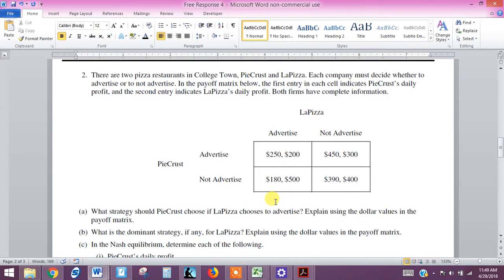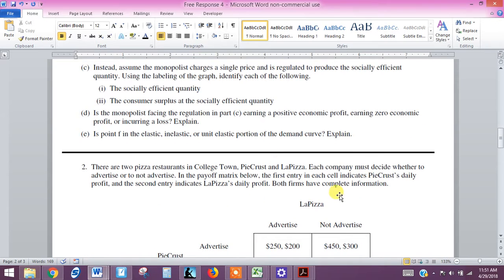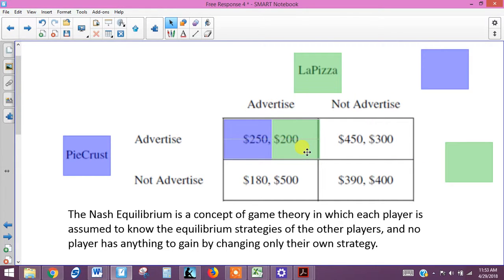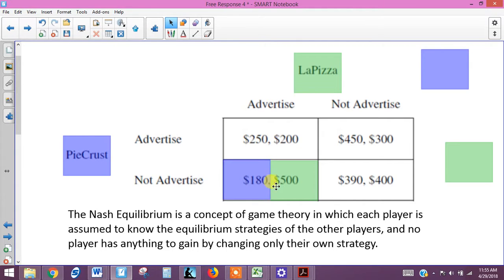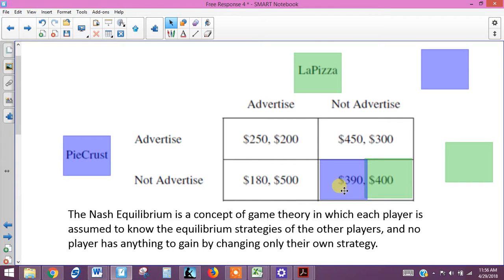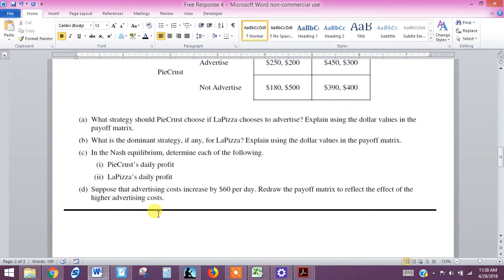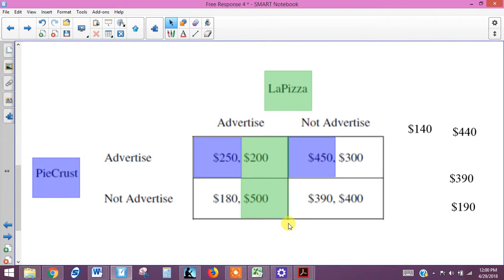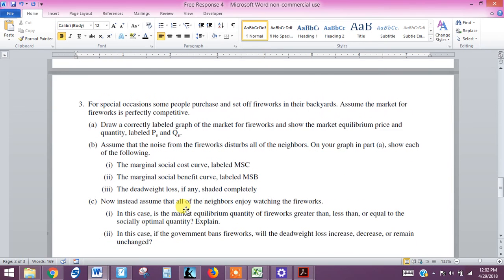Free Response 4 Part 2 cd